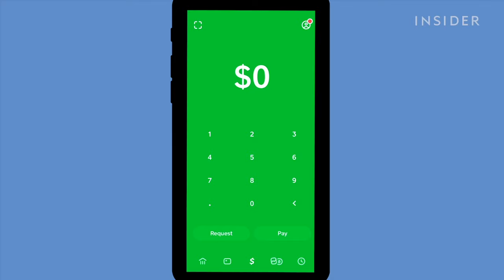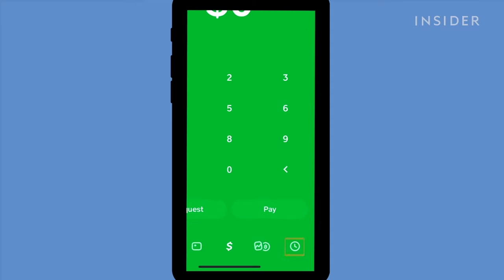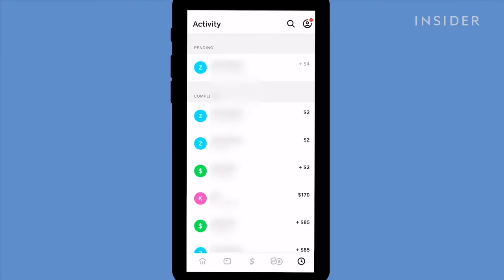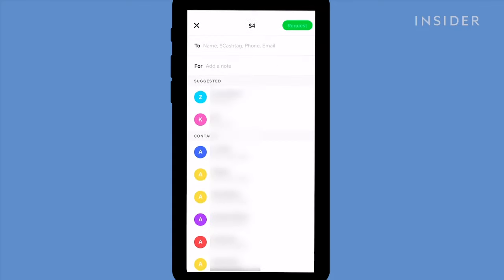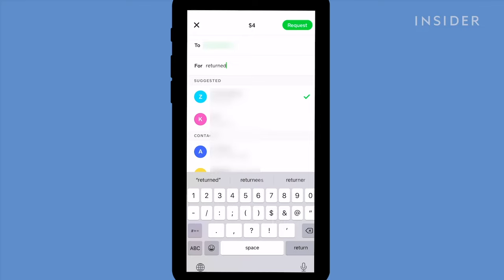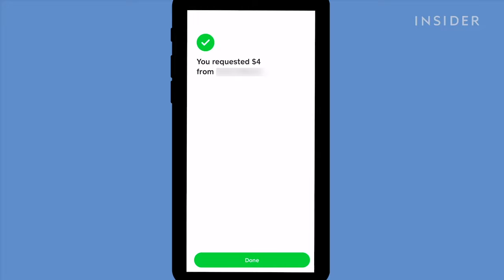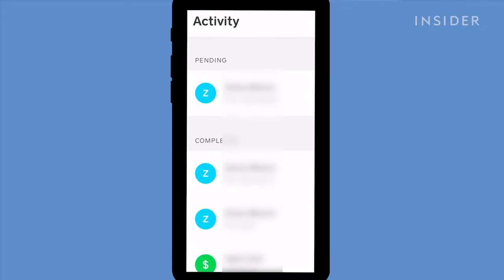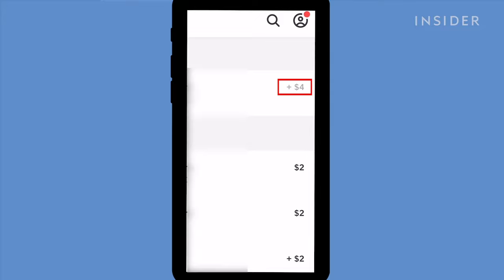How To Receive Money From Cash App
When you receive money on Cash App, the money will be added to your Cash App balance. In this tutorial, you will learn how to check if you have been paid or not and how to request money from someone.